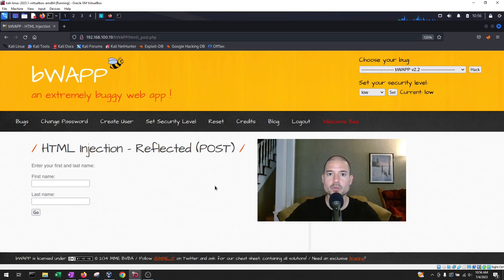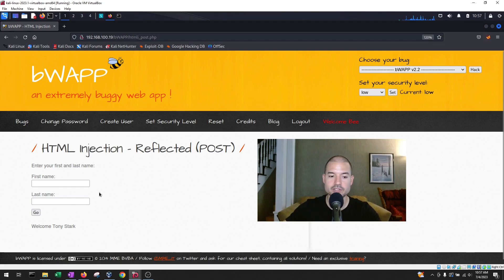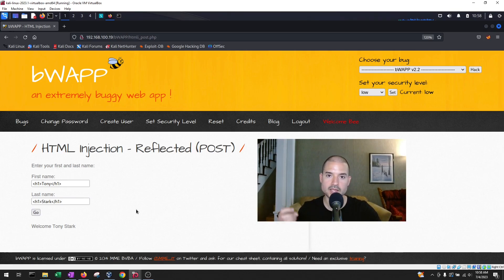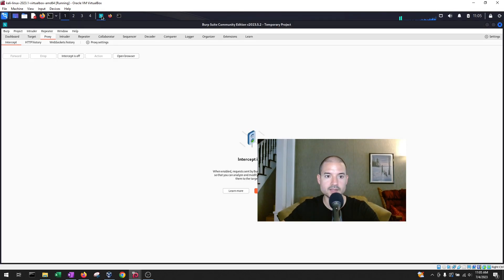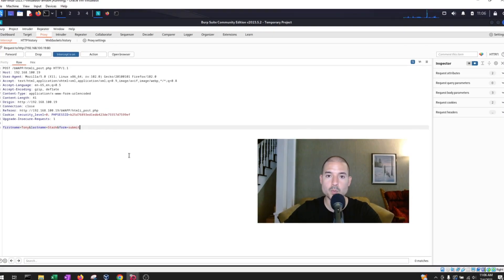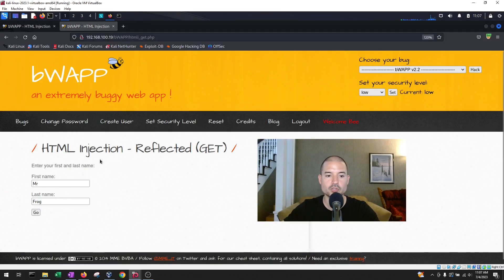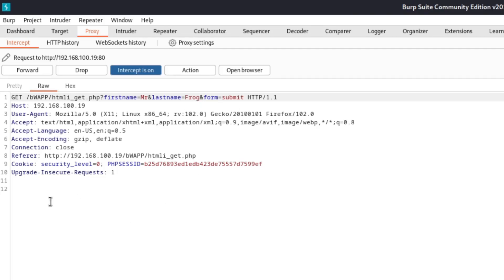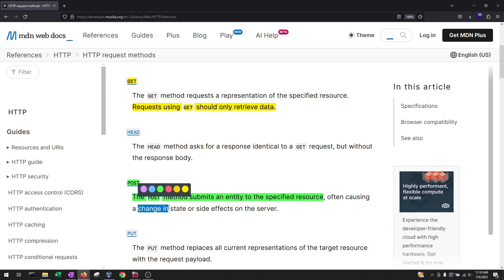bWAPP HTML Injection - Reflected (POST)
In this video we explore HTML Injection vulnerabilities on POST requests. This video is the second one of the bWAPP exercises.

This is made by NOOBS for NOOBS.